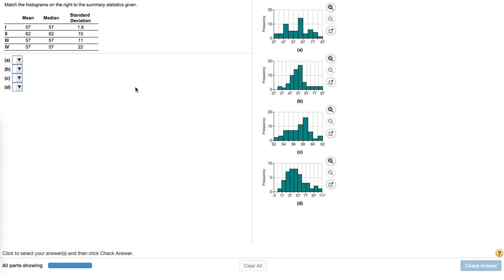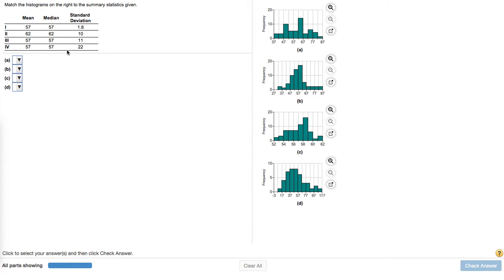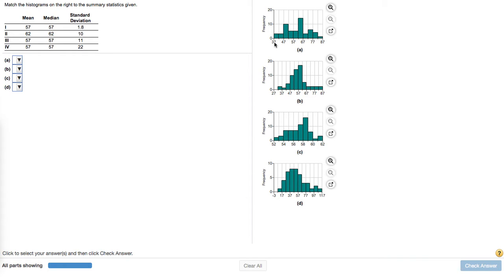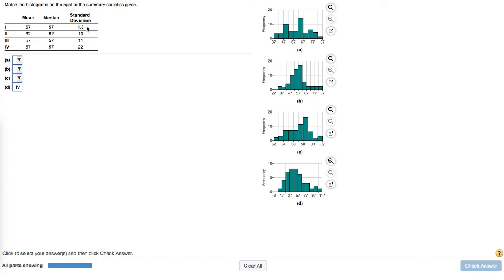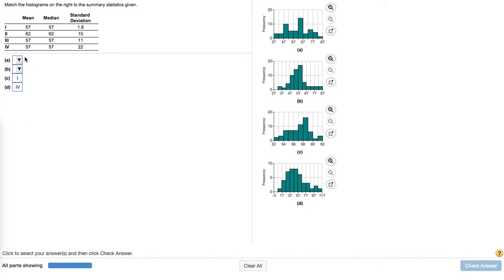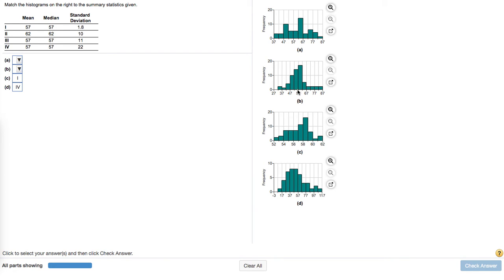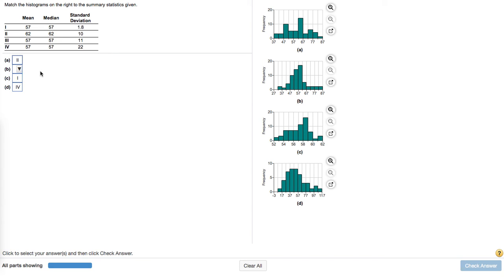Homework 3 2 Question 5